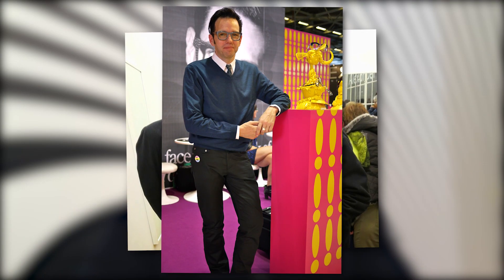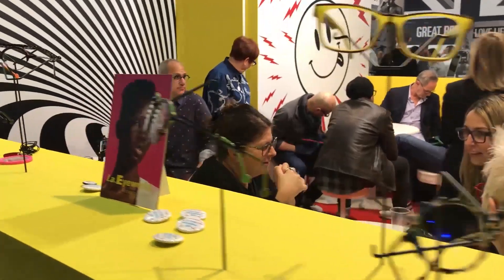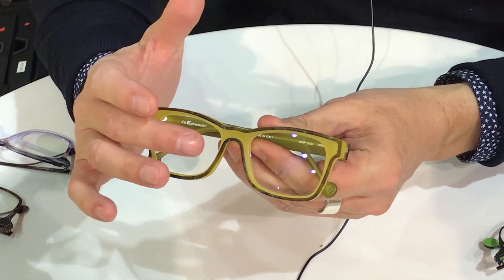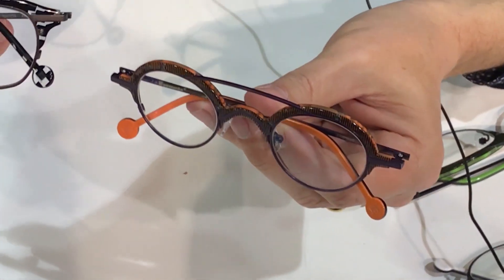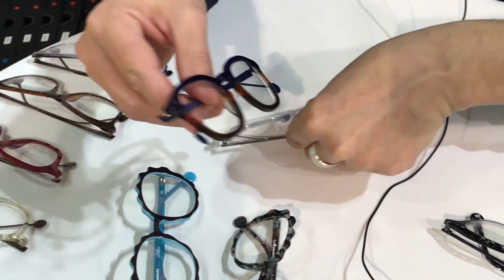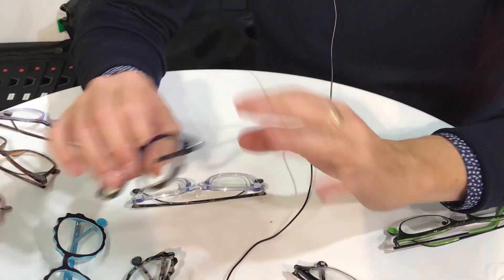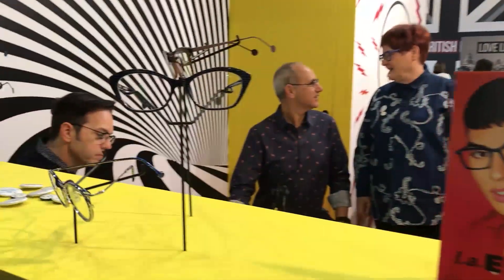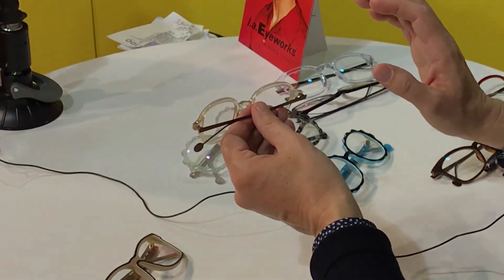spring '19 news l.a. Eyeworks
Brent Zerger presents l.a. Eyeworks.